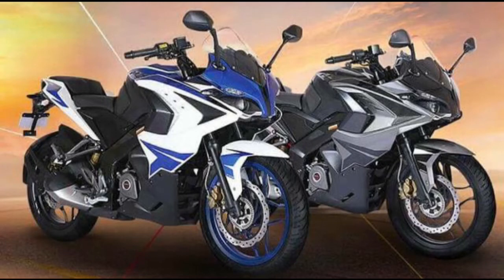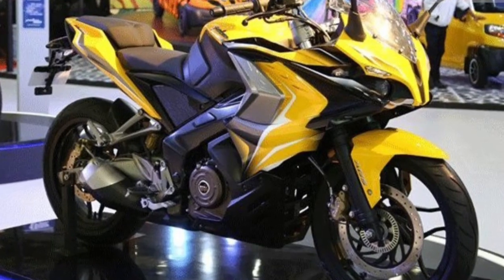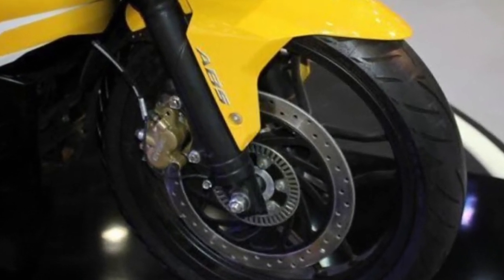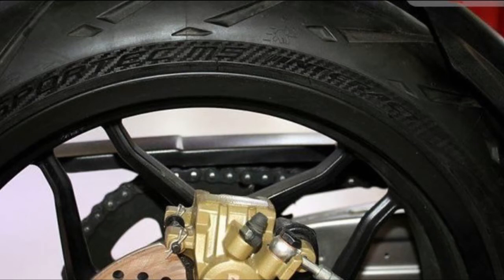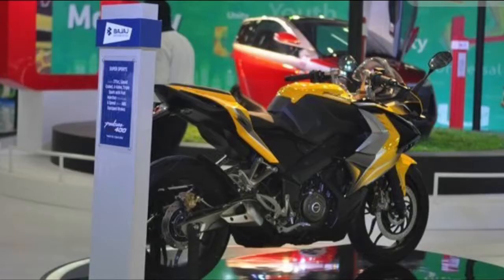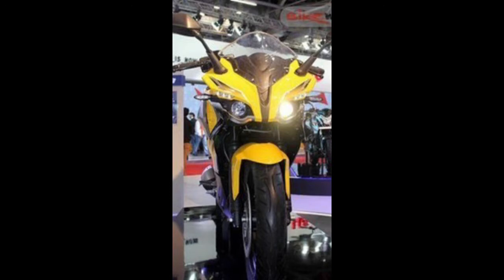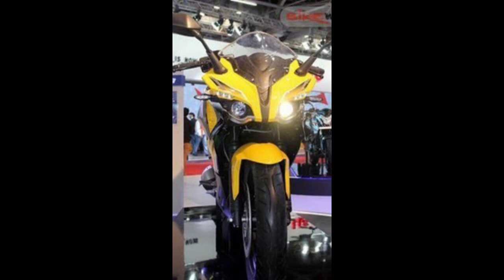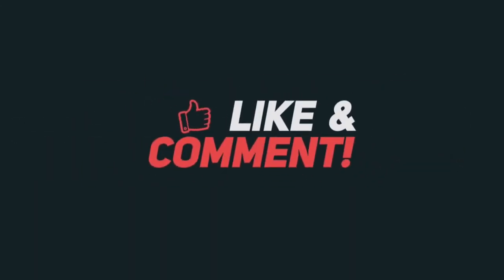BAJAJ PULSAR400 RS WITH NEW DOHC ENGINE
Hello Dosto is video me ham log bajaj Pulsar RS 400 jo lekar kuch news share kiea ha.
                                                 ***JAI HIND***